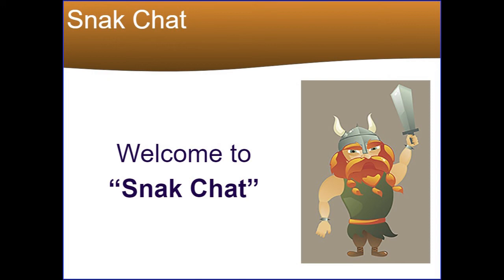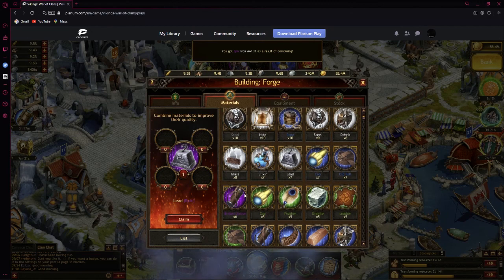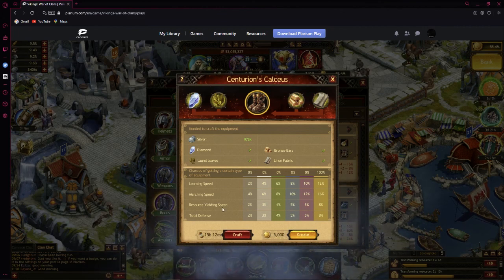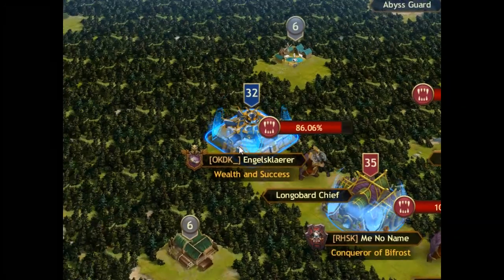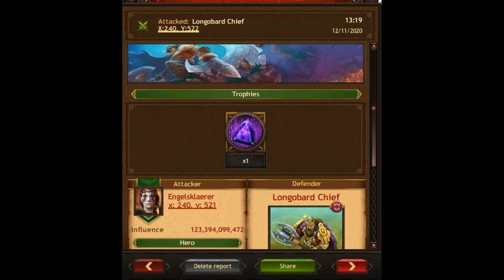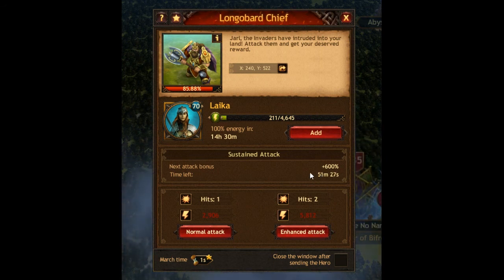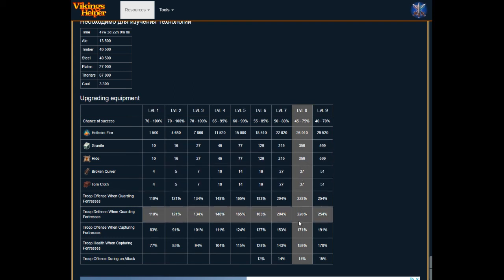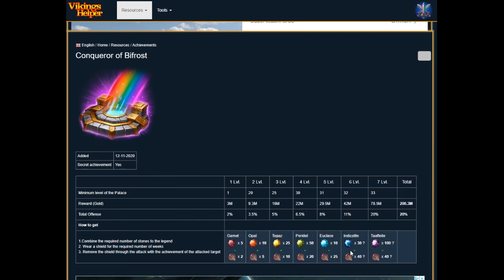Vikings War of Clans - Materials Legendary Gear and Uber Chiefs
How to make legendary gear, and why is everyone going crazy for Uber Chiefs?

In this video I try to explain to a fellow Viking how to make legendary gear.  Afterwards I take a look at upgrading gear, doing the Bifrost achievement, Uber chiefs, and the materials and gems you might be able to get from them.